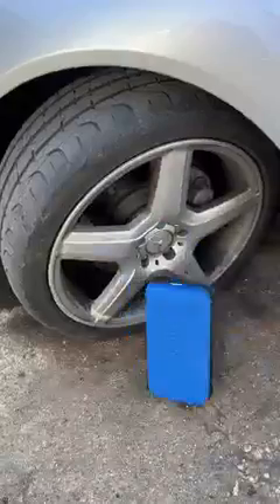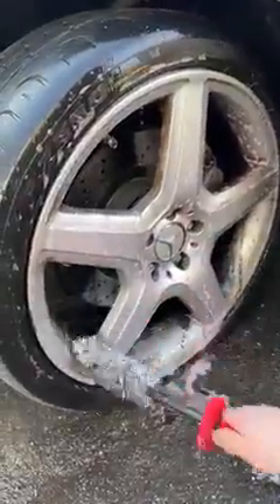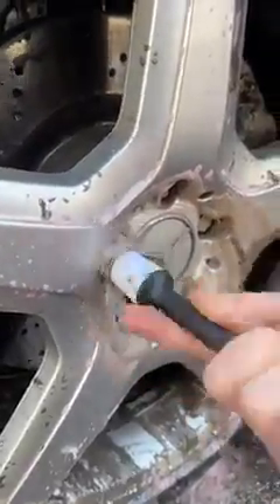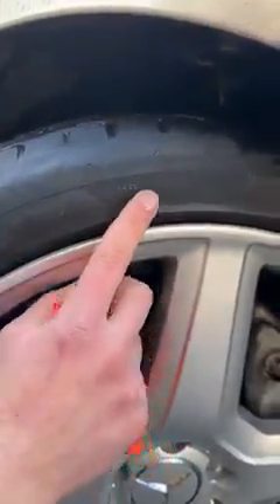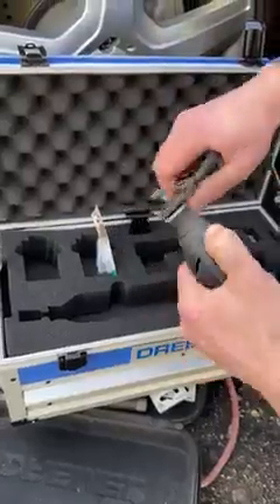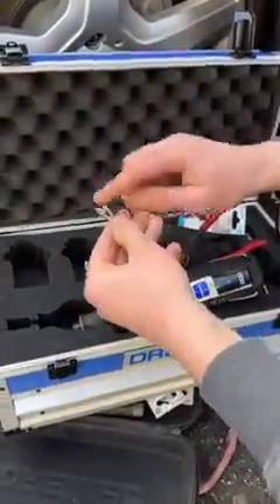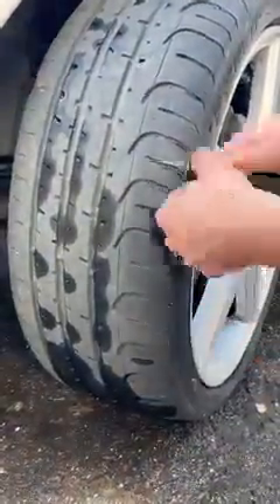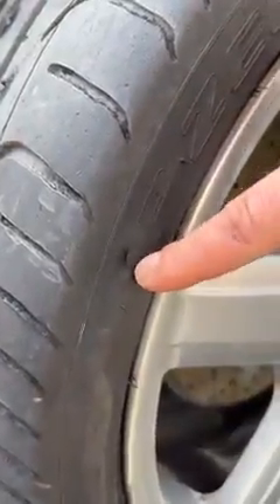how to restore old tyres